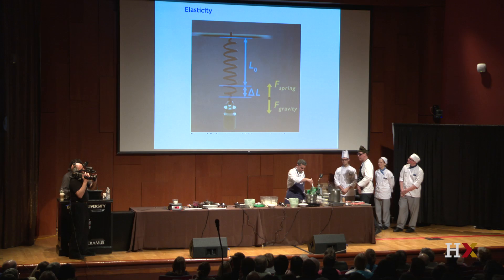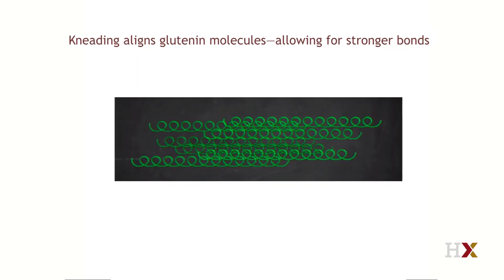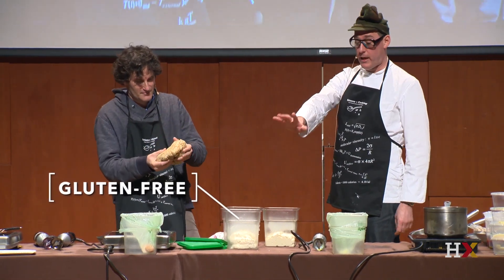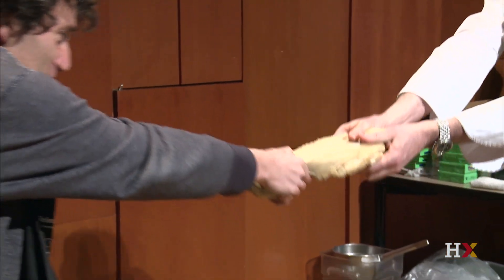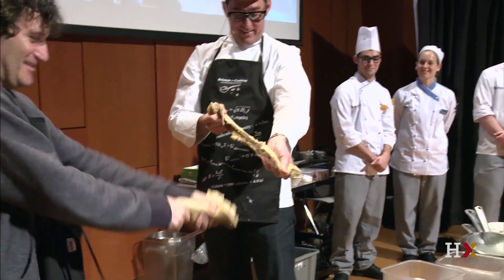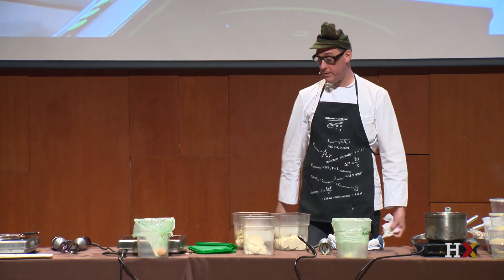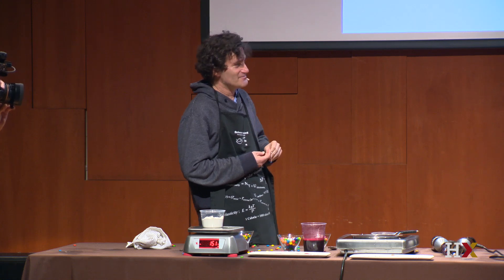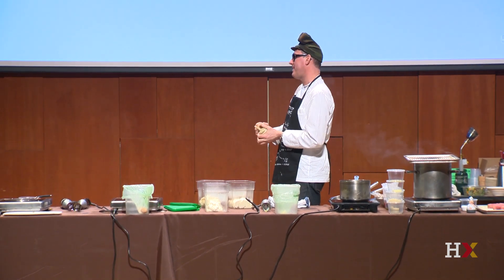How does flour affect bread's texture?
Dr. Michael Brenner and chef Mark Ladner investigate the differences between doughs made from bread flour, wheat gluten, and gluten-free flour.

From our free online course, “Science & Cooking: From Haute Cuisine to Soft Matter Science (physics)”